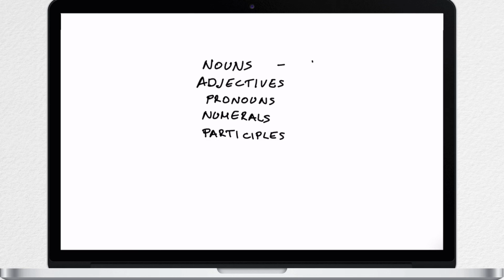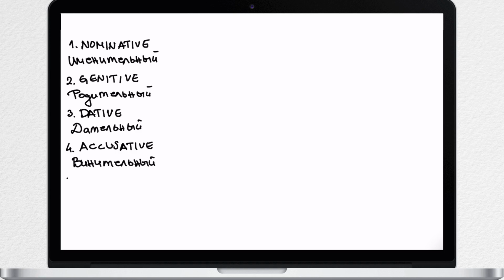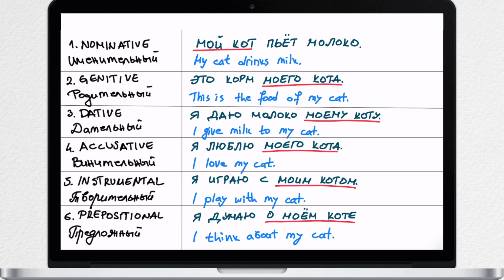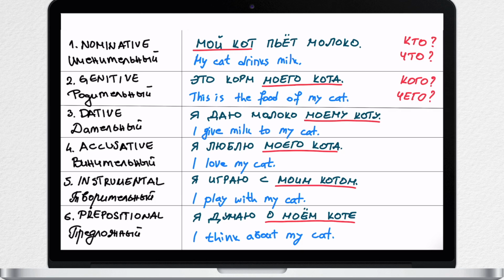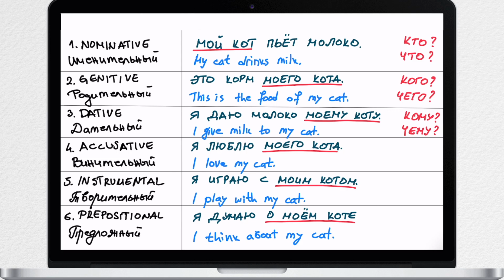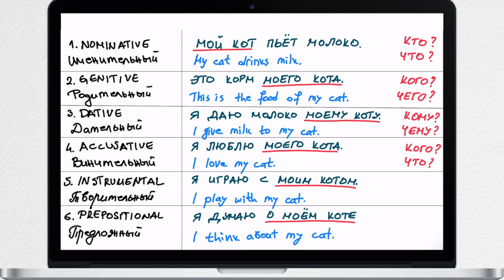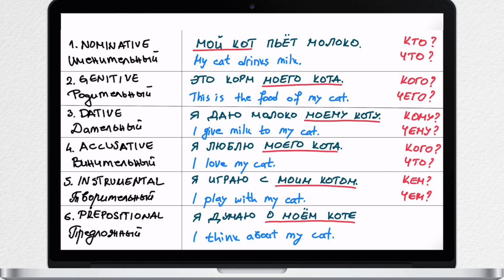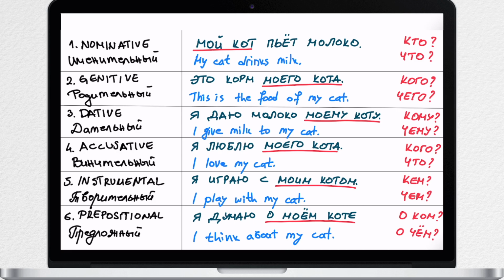All Russian Cases Explained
In this video I am giving you an overview of all of the six Russian cases. Watch it to get an idea when to use a specific case. Knowing these guidelines will help you achieve fluency faster, as they will shorten the time you need to choose the correct case while speaking and increase the accuracy of your grammar usage.

⏱ - DON'T HAVE MUCH TIME TO STUDY? TRY THE 2 MINUTE RUSSIAN VOCABULARY COURSE